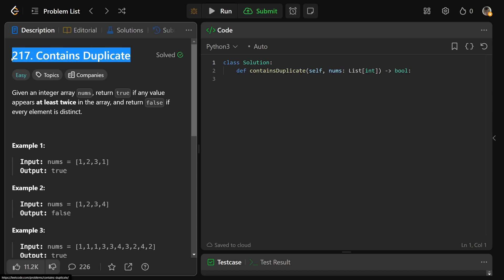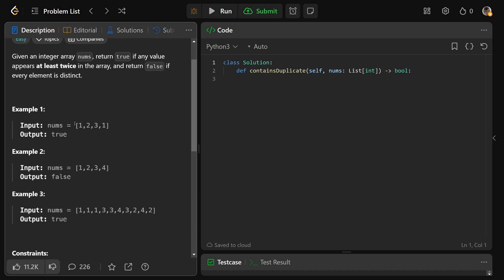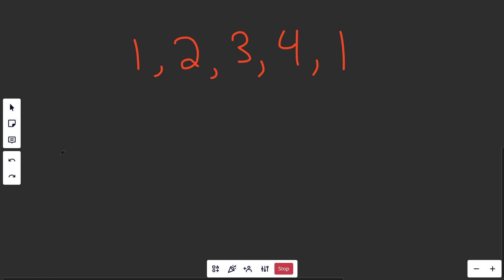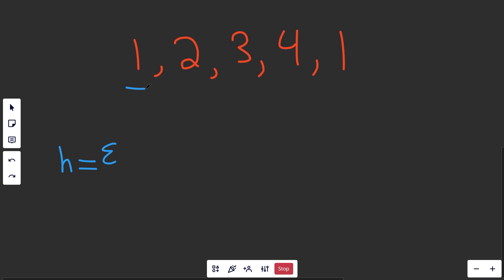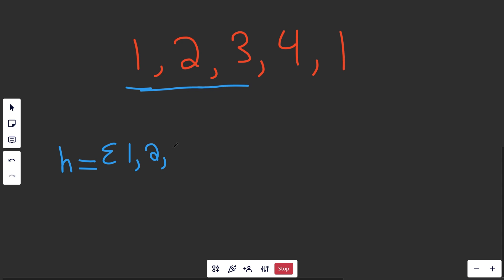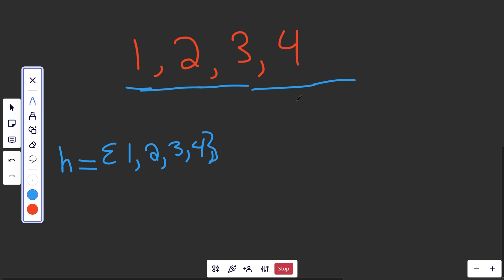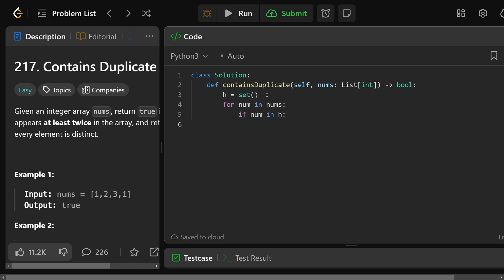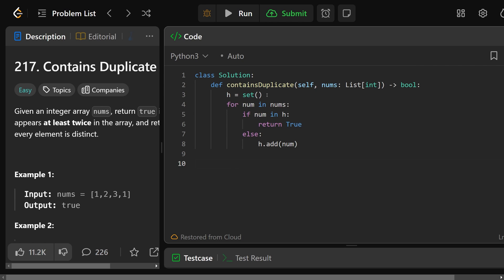Contains Duplicate - Leetcode 217 - Hashmaps & Sets (Python)